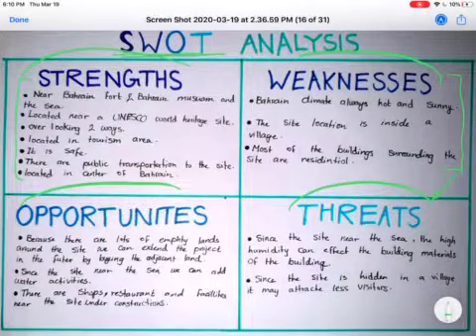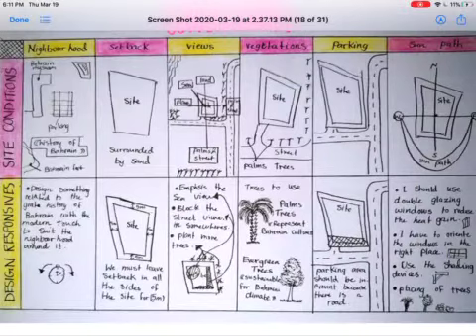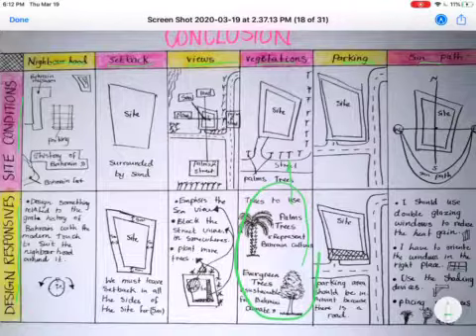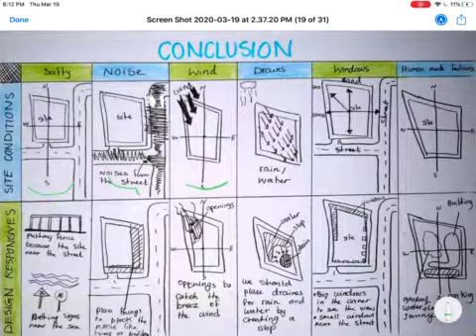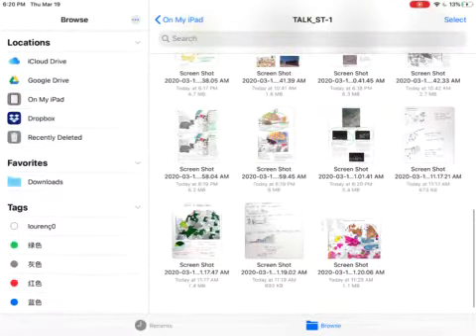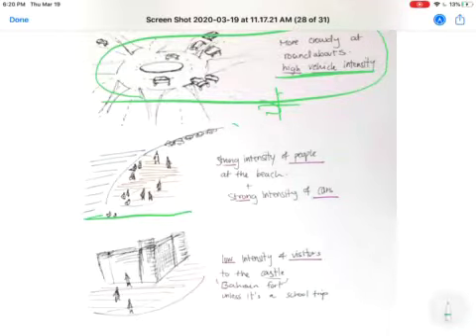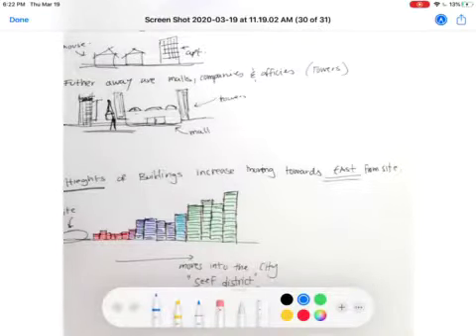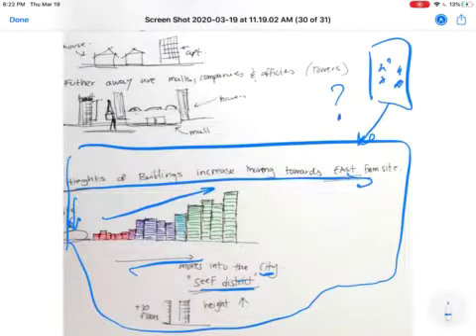TALK 01 _ PART 02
Architectural Tutorial - concept | idea | partie
Conceptual approach
Zoning | functional diagram
Responding to the site
Site plan